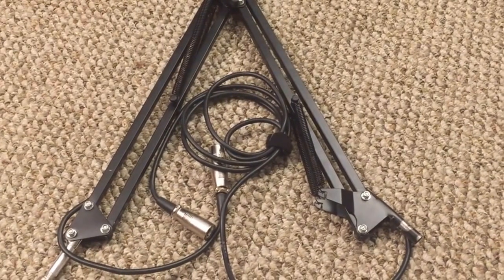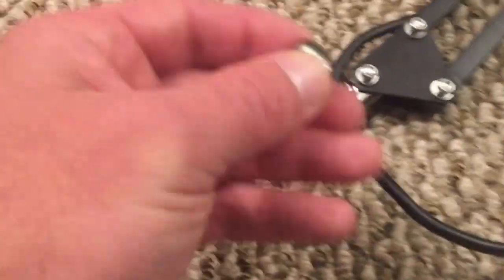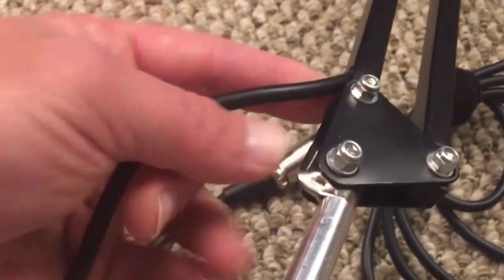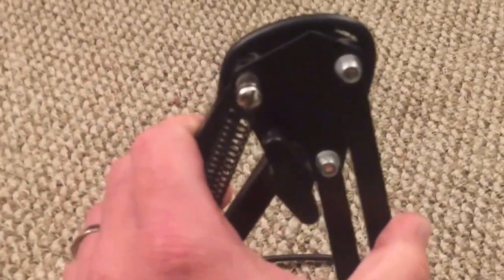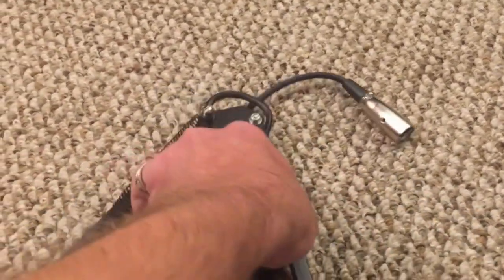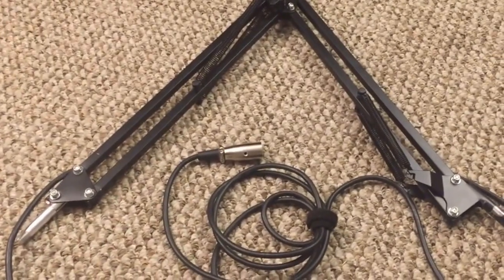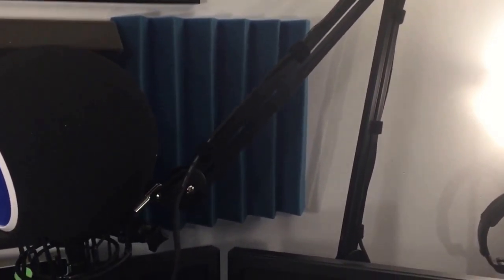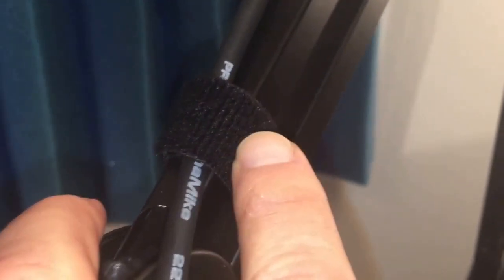Product Review: DuaFire Professional Microphone Boom Stand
I NEED YOUR SUPPORT! BE A PATRON TODAY, PLEDGE YOUR SUPPORT and get Bonuses, Perks and Rewards. Every contribution is helpful, big or small.

OFFICIAL SCOTTY D YouTube Channel!